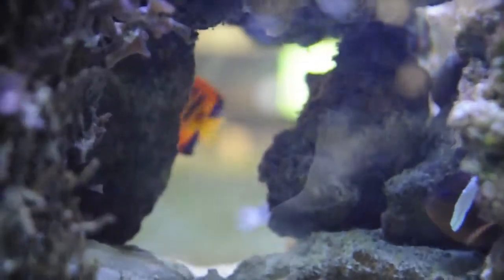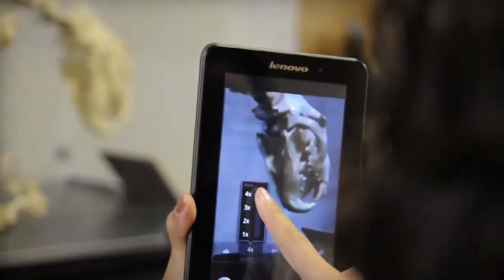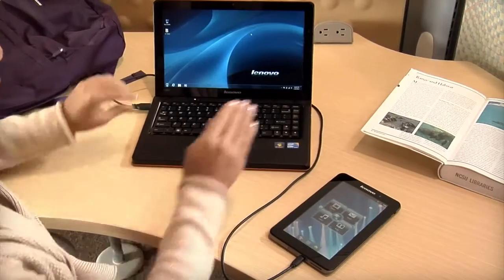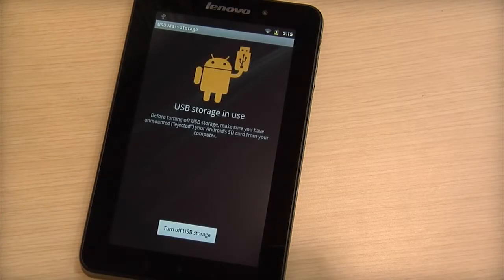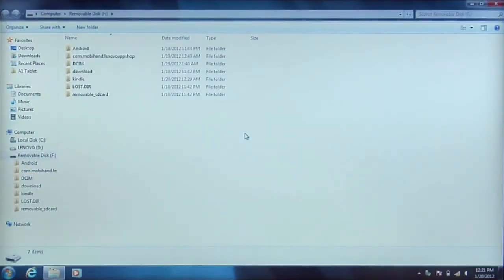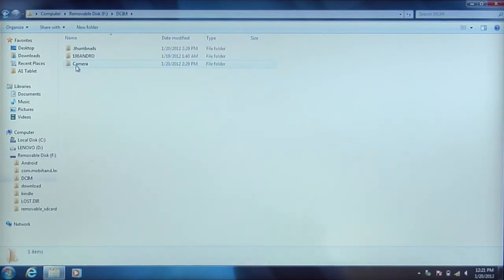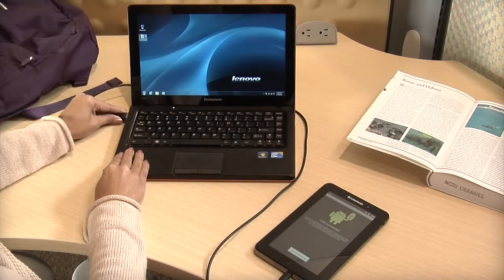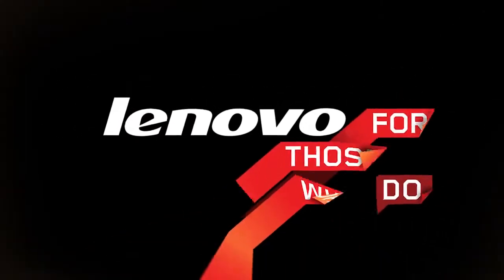Как синхронизировать планшет Lenovo A1 07 с компьютером. Харьков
Сервисный центр "Мегател" - ремонт мобильных телефонов, техники Apple, ноутбуков, планшетов, игровых приставок, Харьков.